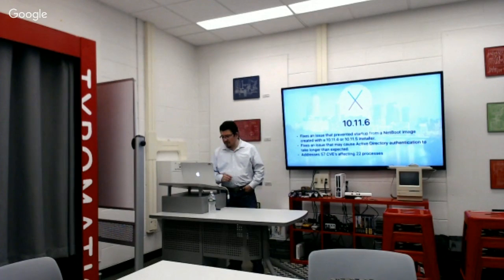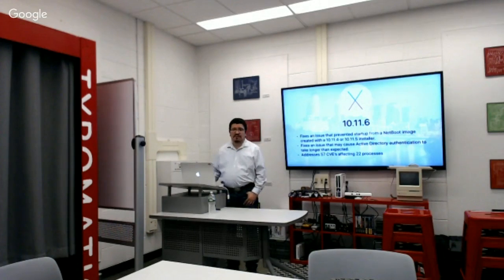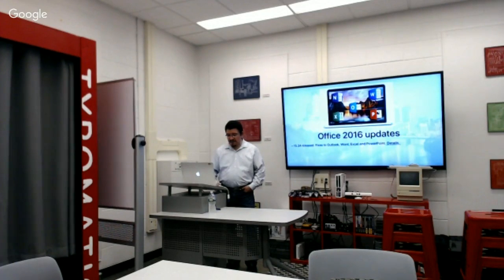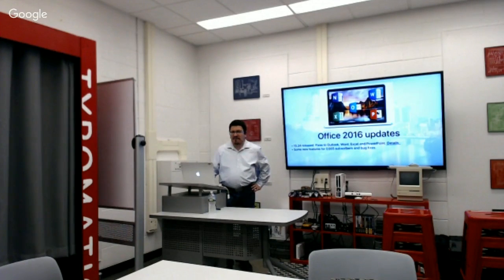Greater Philadelphia Mac Admins July 2016 Meetup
This month's meetup held at Rutgers University Camden Campus. As usual live chat will be available in the Philly channel of the MacAdmins slack.